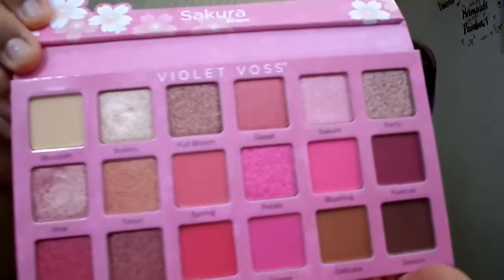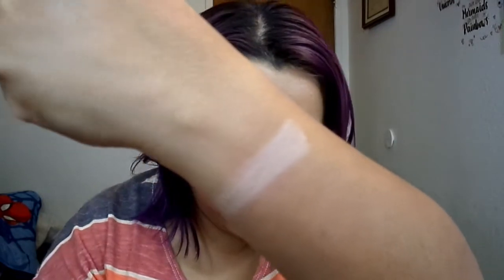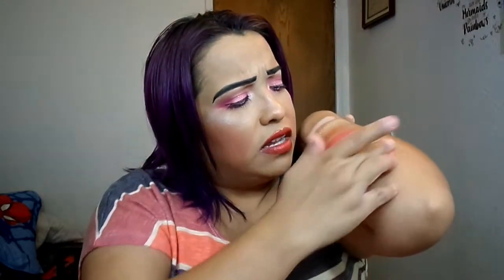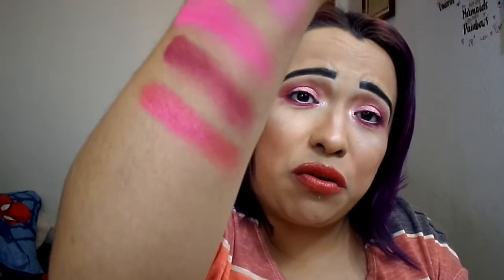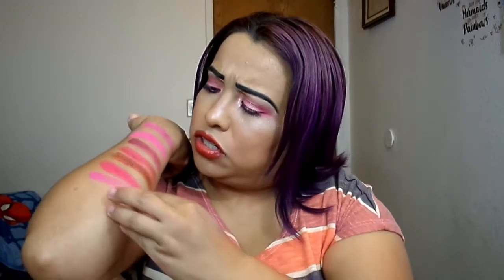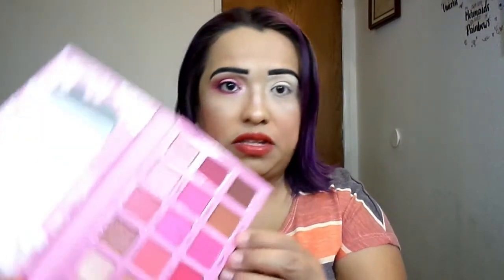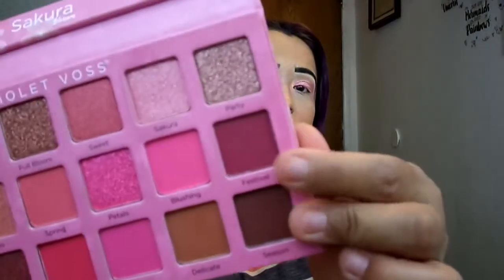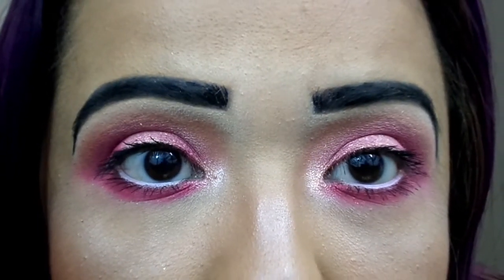New Violet Voss Sakura Blossom Eyeshadow And Pressed Pigment Palette Review, Tutorial, & Swatches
Hello Mermaids!

Today, I'm doing a review, tutorial, and swatches of the new Violet Voss sakura blossom eyeshadow and pressed pigment palette. Swatches of the palette starts at 2:05

I could not find anything on any website to see which shades are the pressed pigments but please be careful just in case you have sensitive eyes.

Please be advised that I do live swatches of each shade on my channel so my videos are long since I'm very thorough.

This palette retails for $42.00 and I will leave the link down below for the palette on the Sephora website but it can be purchased on the Violet Voss website as well as beauty velle.